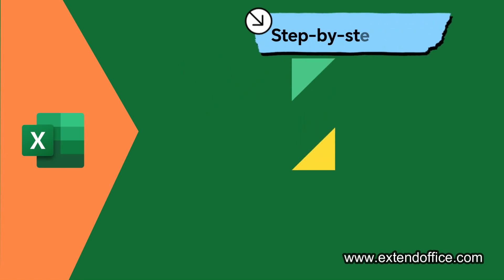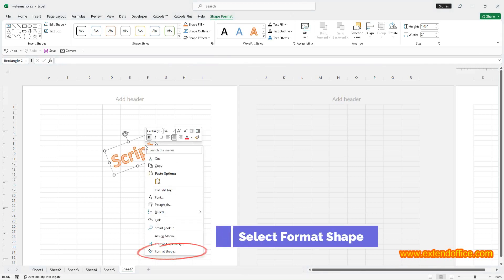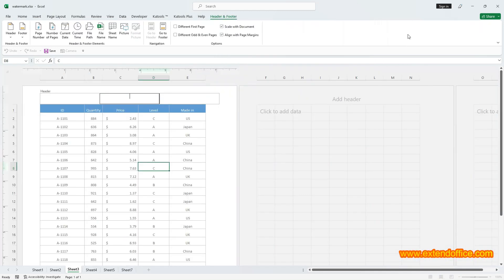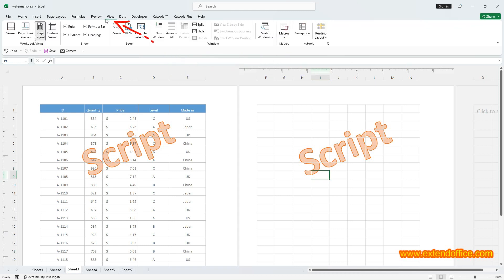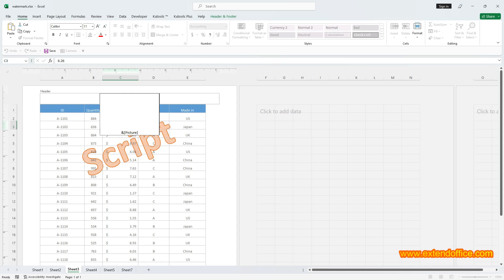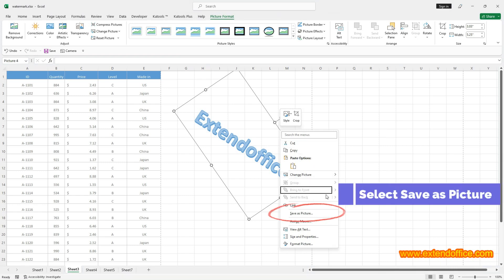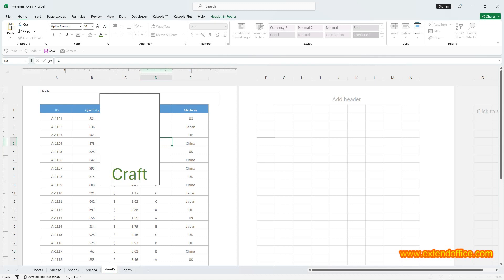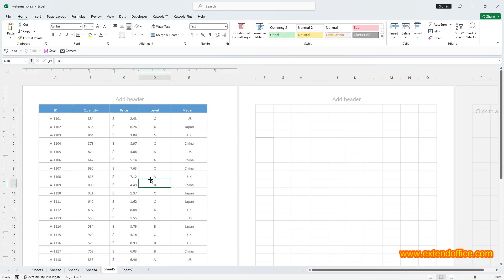Create, insert, adjust: your watermark guide in Excel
Have you ever considered enhancing the professionalism and security of your Excel documents? Watermarks can effectively showcase brand identity, indicate document status, or elevate aesthetics without overshadowing your data. In this guide, we unravel the process of incorporating watermarks into your spreadsheets. We'll walk you through creating, inserting, and adjusting watermarks, empowering you to make your spreadsheets not only functional but also visually impressive.
0:00 - Openning
0:12 - Table of contents
0:30 - Create an image for watermark by using WordArt
1:59 - Add an image as watermark by using Header & Footer
4:00 - Format watermark
4:12 - Reposition watermark
4:42 - Resize watermark
5:17 - Rotate watermark
5:58 - Add editable text watermark
7:00 - Easily insert professional watermark by Kutools
 7:44 - Remove watermark